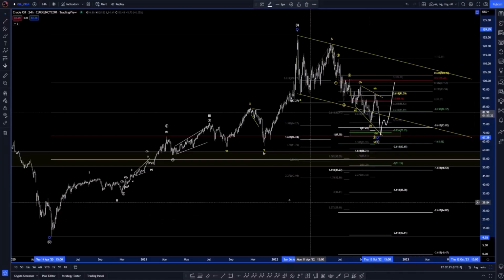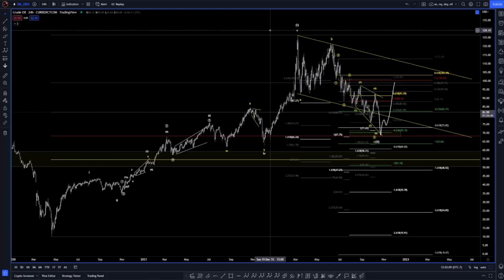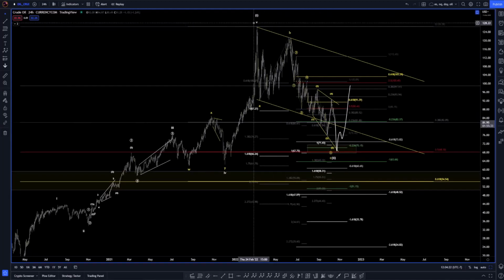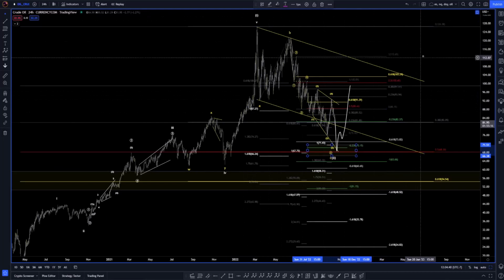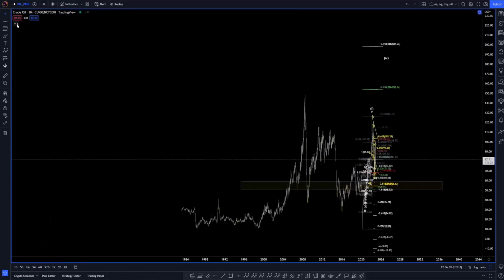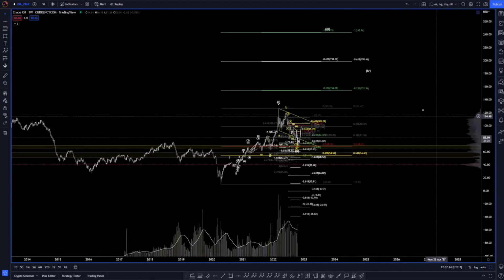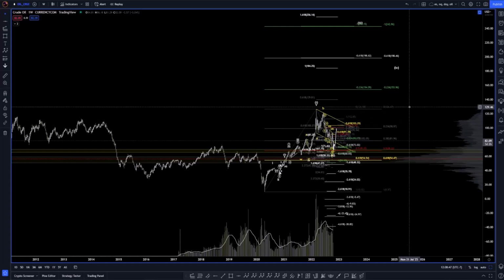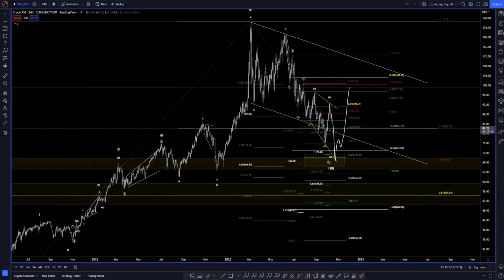Hovs Crude Oil Price Analysis for Both Short Term and Long Term Elliott Wave Crude Oil Analysis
This video covers Hovs Crude Oil Price Analysis  using Elliott Wave as a guide for Crude Oil Analysis and give a picture of where it's heading.

Transform Your Trading

Our goal is to Transform you into a profitable trader. Whether through our upper level Educational Content or Live Trading desk. The insights and lesson you'll learn from our team of industry leading traders and educators will get you there.

- TIMESTAMPS -
0:00 Intro
0:22 Oil Short Term
3:27 Oil Long Term
7:19 Oil Forecast
7:30 Outro